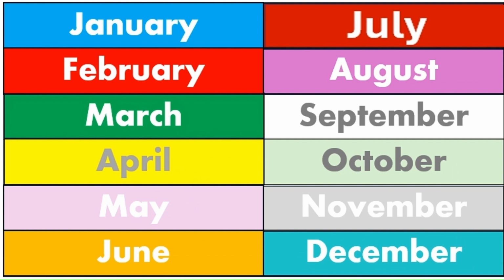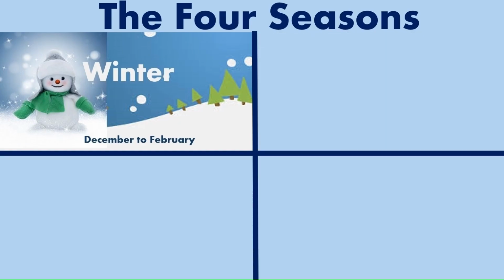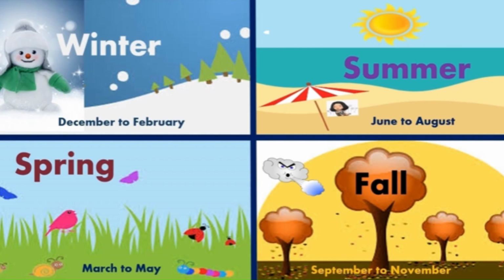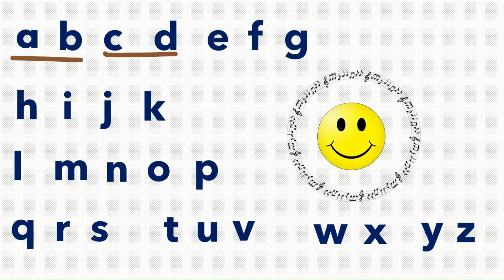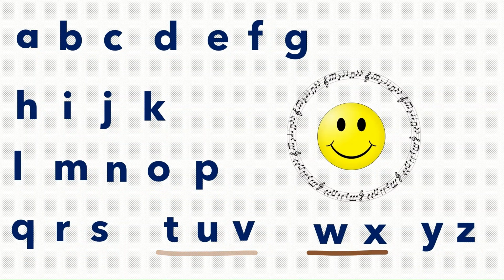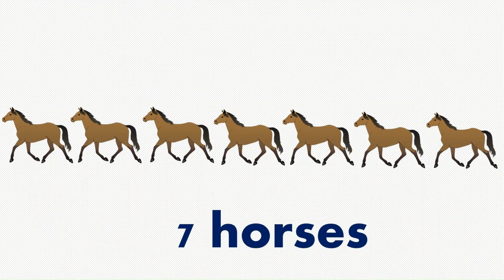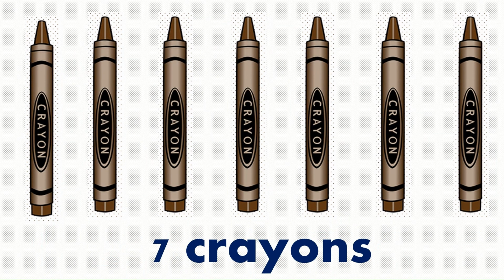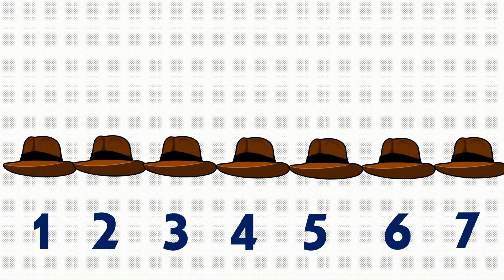Master the Basics with Teacher Mom Letter G Monday Edition!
Circle Time Letter G - Monday

Day of the week: Monday
Letter of the week: G
Number of the week: 7
Color of the week: Brown
Shape of the week: Trapezoid